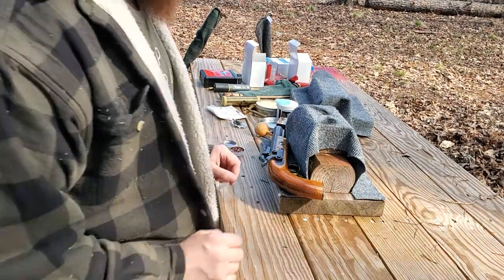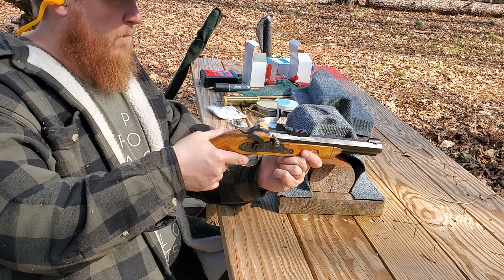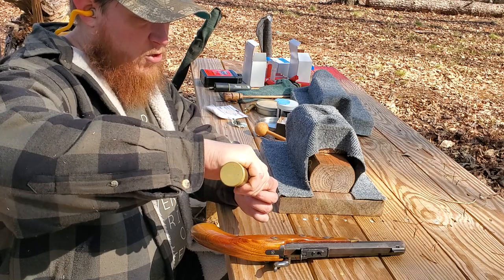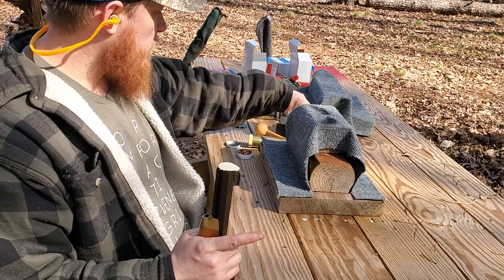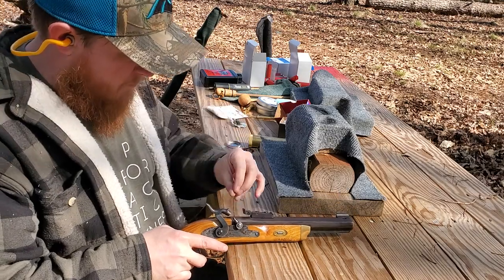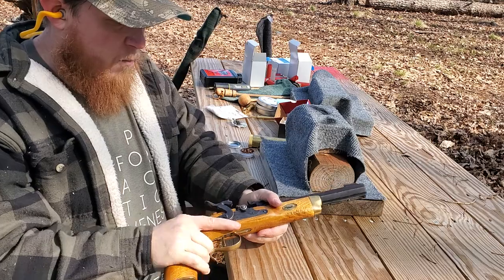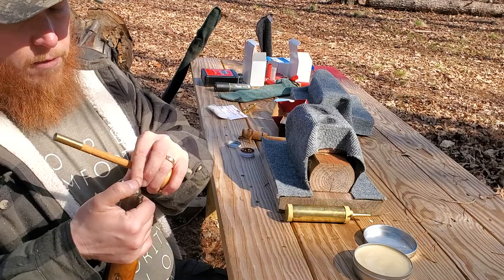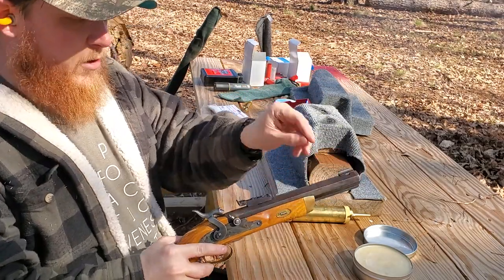Loading and shooting a single shot black powder Kentucky pistol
Show how to load and shoot a 50 caliber CVA Kentucky pistol. Percussion lock, using round ball.